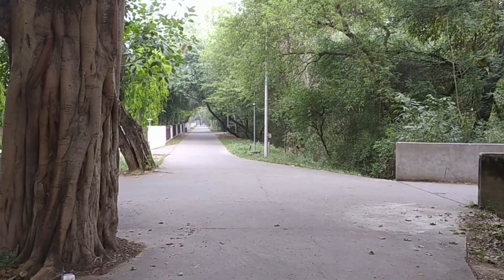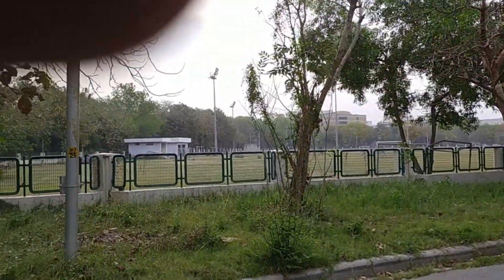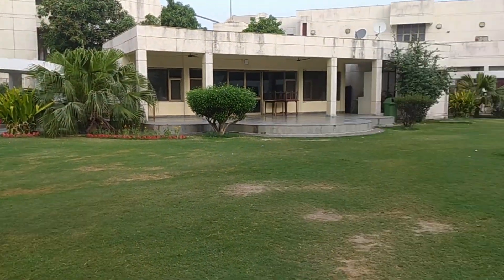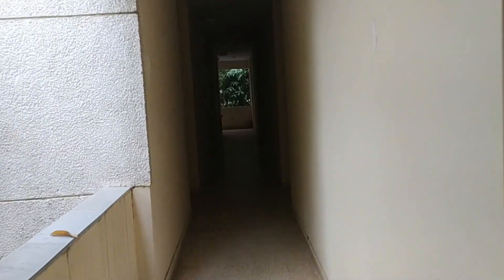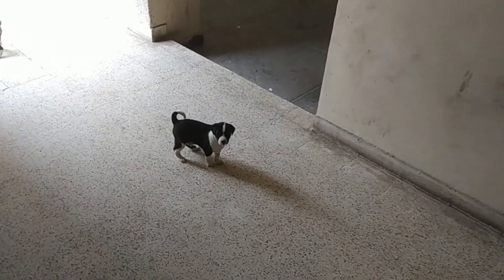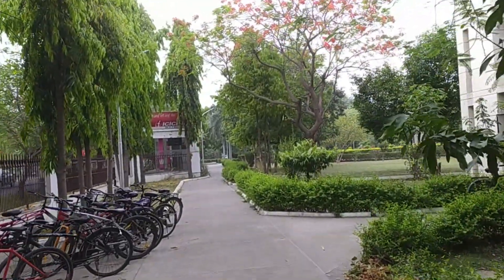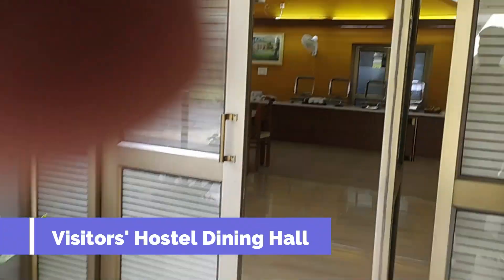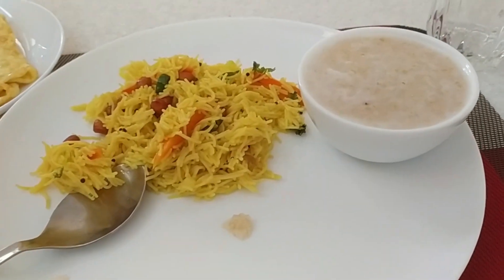A week in my life as a visiting professor at IIT Kanpur. Part 1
Nineteen years after obtaining a master's degree from IIT Kanpur, I re-visit the campus to engage classes for MBA and M.Tech students as a visiting faculty. The campus through my eyes during the week that I spent as a guest of the institute.